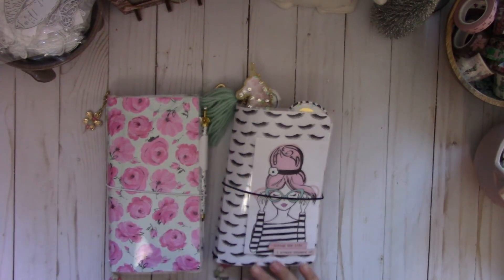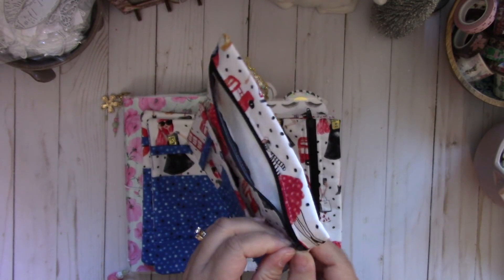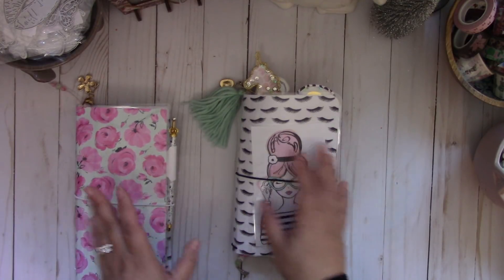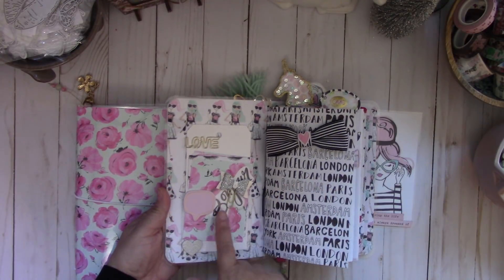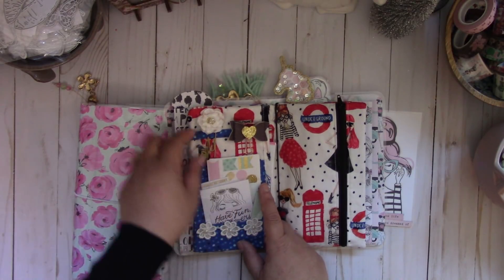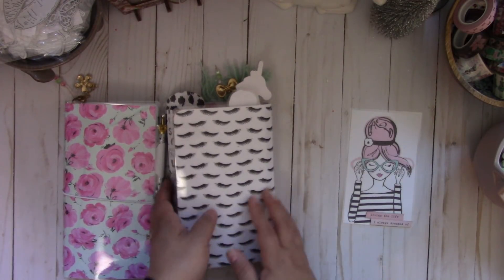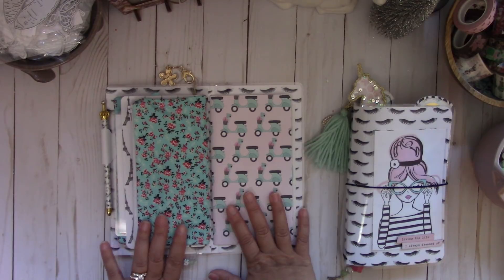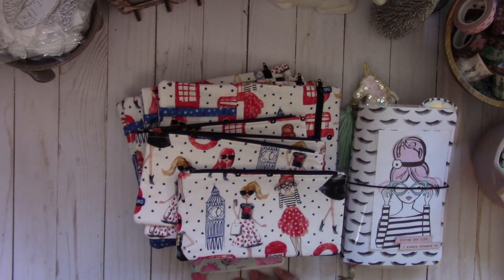The Pink Passport Laminated TN's & Fabric Pouches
Hi Everyone!

My mom and I created these fun Fabric Pouches and Pencil Pouches for your TN's. If you'd like to purchase one, please leave a comment along with your Pay Pal address and I will send you an invoice. Thank you!

TN measurements:
Cover 11"w (Score 5",5 1/2", 6") x 8"h
Inserts 7 1/2"h x 9 1/2"w

The Planner Society Printable Insert:

Fabric Pouch 7 1/2"h x 9"w ( $20.00 Shipped/ US Only)
Pencil Pouch ( $10.00 Shipped/ US Only) (For both $25.00 Shipped/ US Only)

TN Fabric Pouch ~ SOLD (Thank you so much!)
1~Sold
2~Sold
3~ Sold
4~Sold

Pencil Pouch ~ SOLD (Thank you so much!)
1~ Sold
2~Sold
3~Sold
4~Sold

Pencil Pouch give away is open to all my Subscribers and I will post the winner on Wednesday Dec. 6.